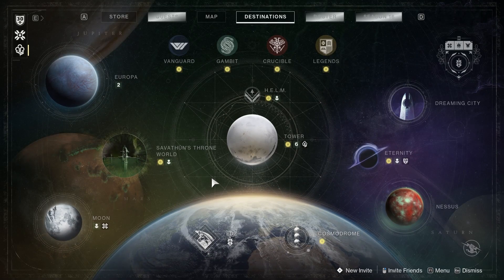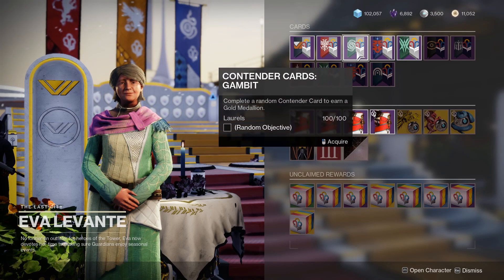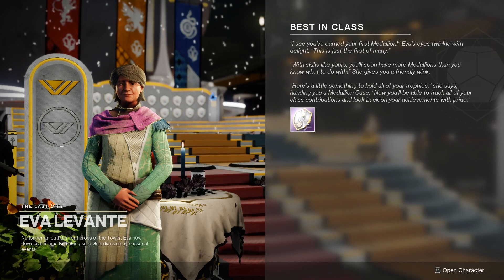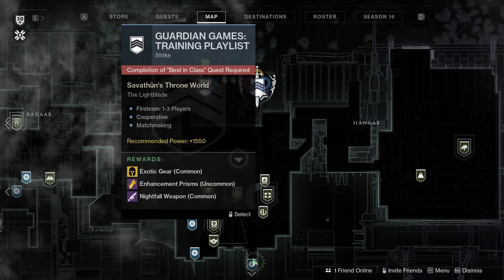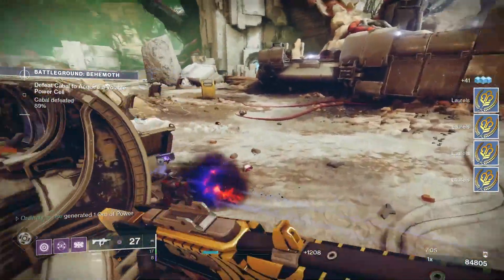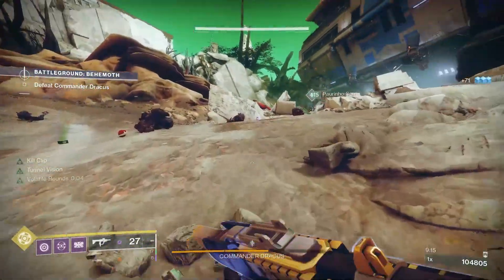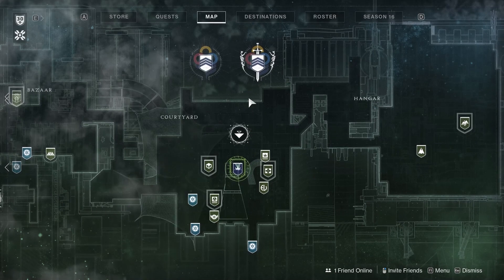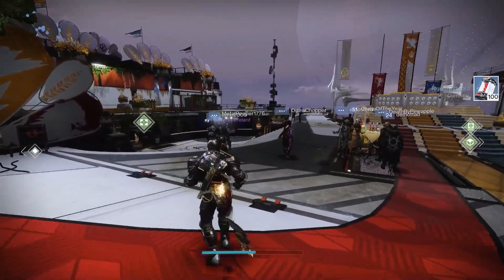How To Start The Guardian Games Event Destiny 2 2022 - How To Get A Class Item For Guardian Games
A short and simple video explaining how to start the guardian games or best in class quest in destiny 2. I go through it with you and help you with all the little information to help you complete it as fast as possible and start enjoying the guardian games Best in class full quest walk through destiny 2 guardian games 2022.